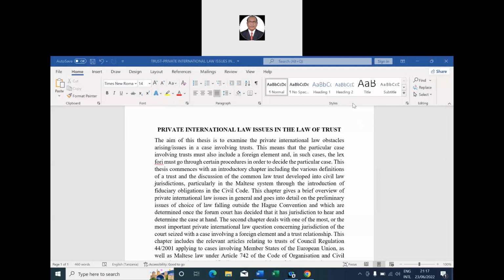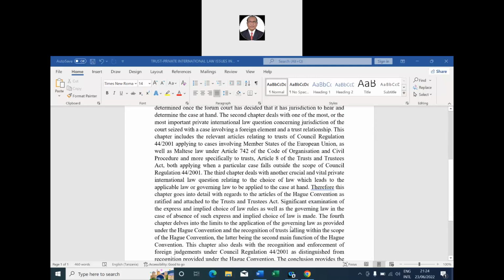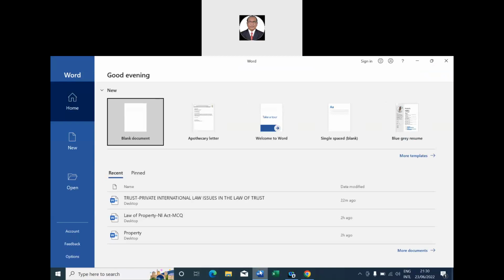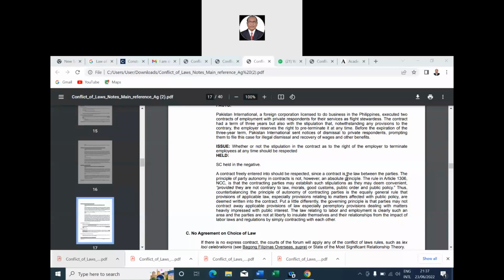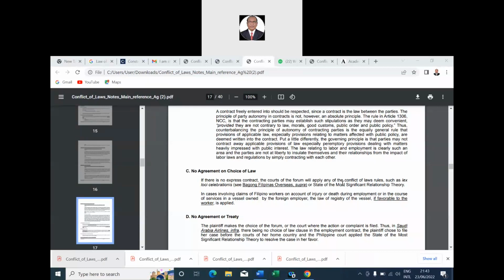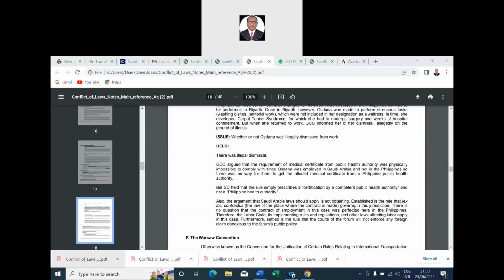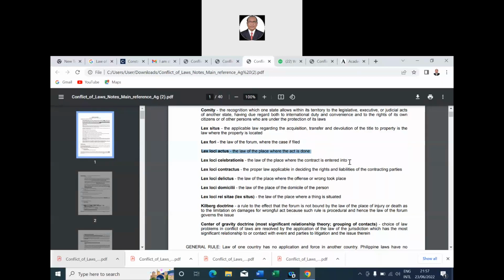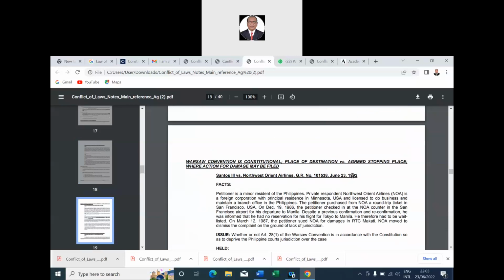Mohammed Saheb Hussain-Law of Contract-Trust-PIL-Online Class-23-06-2022